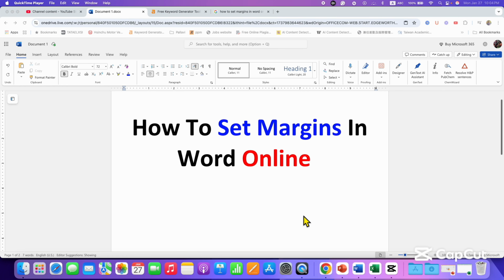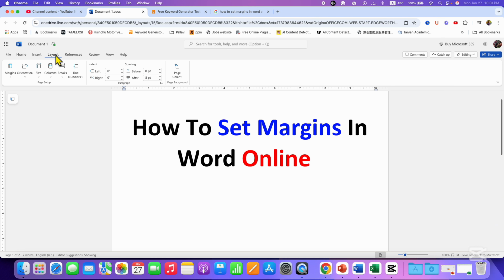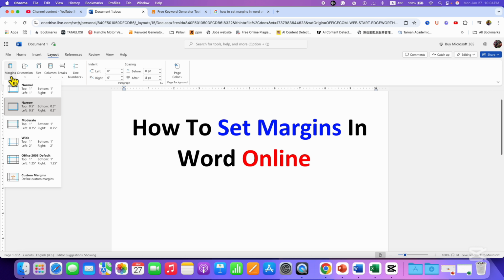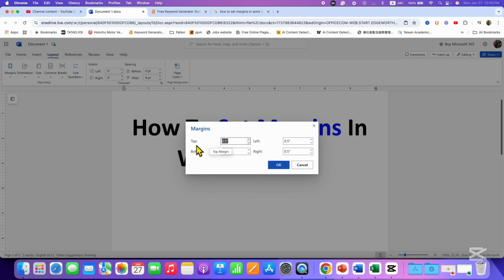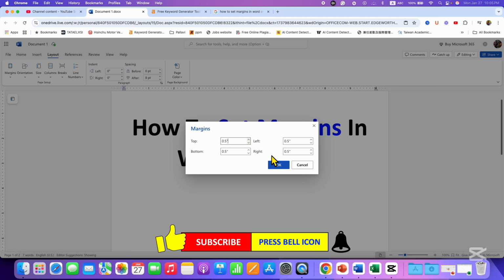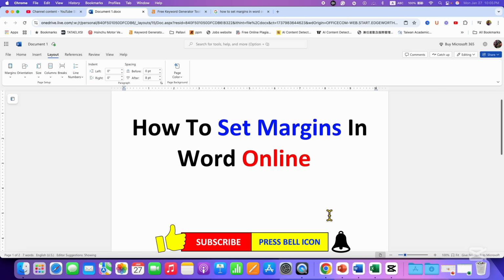How to Set Margins in Word Online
How to Set Margins in Word Online using the Page layout Tab and margins option is shown this tutorial. You can also change and set Top, bottom, left and right margins using the custom margins option for your document.